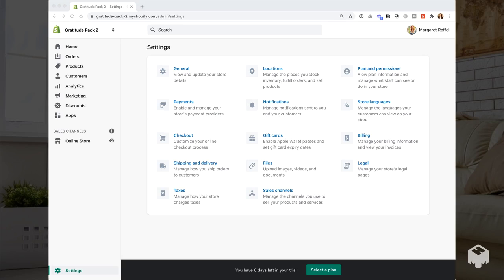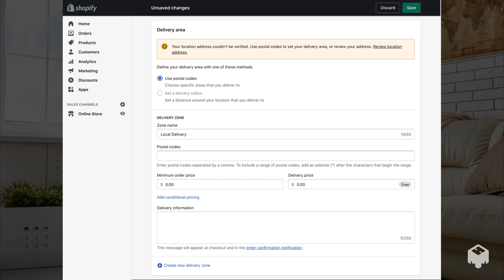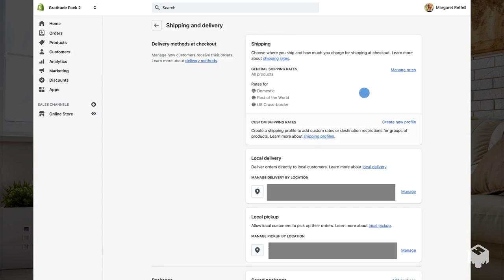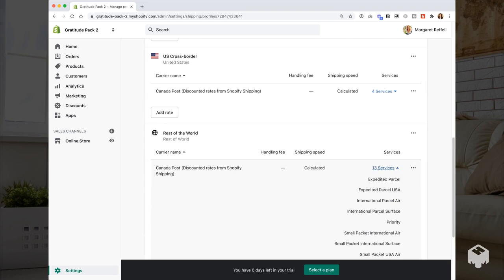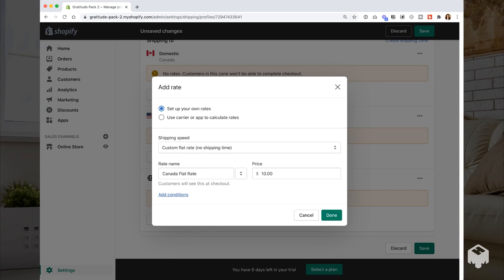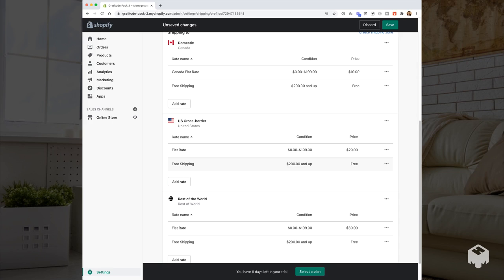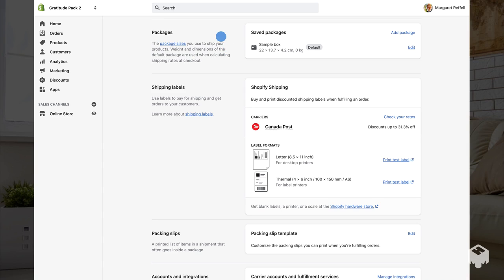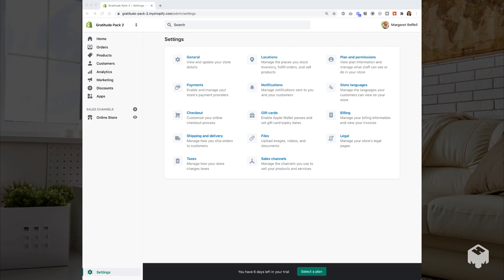Shopify Jumpstart | Video 8 Shopify Shipping Free & Flat Rate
Welcome to the Shopify Jumpstart Series!

This is the eighth video of 10 to bringing you through the full setup of a Shopify store and guide you through the fundamentals.
Shopify is the worlds leading e-commerce platform, and industry leader in the world of online sales!
Whether you're looking to setup a custom shop, move your shop from Etsy, or set up some awesome merch, knowing the fundamentals of Shopify will get you on your way!

For expert guidance through your Shopify setup, sign up for the 100% FREE Shopify Jumpstart program, and also be included on the list to be notified when we go live with workshops (semi)weekly.

Your Instructor: Marg Reffell
Hi I'm Margaret. I'm a Shopify web developer with over 8 years experience in the platform. I've developed and built stores that generate over $1mm annually, and I'm super stoked to bring you a boatload of free training and guidance on building your store.